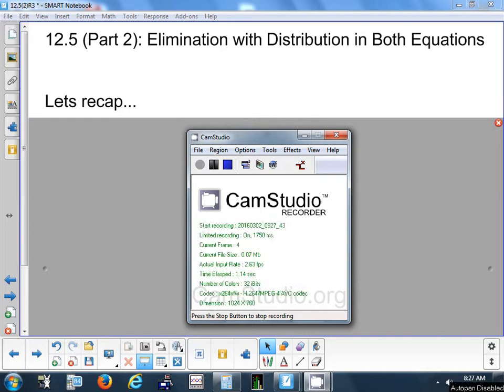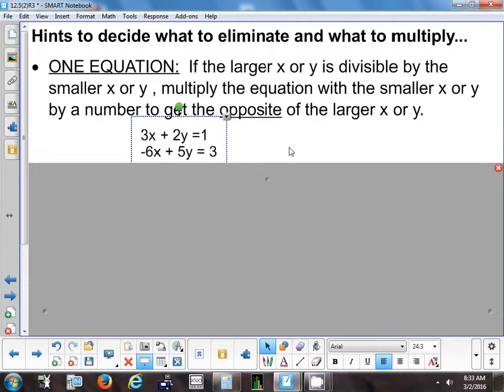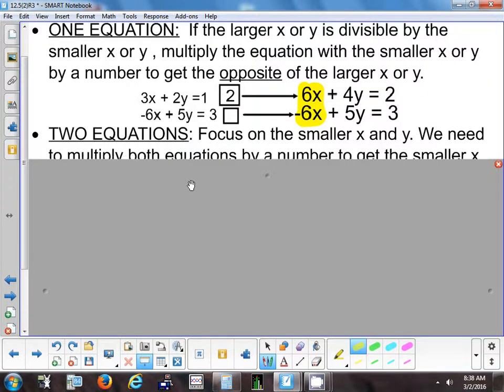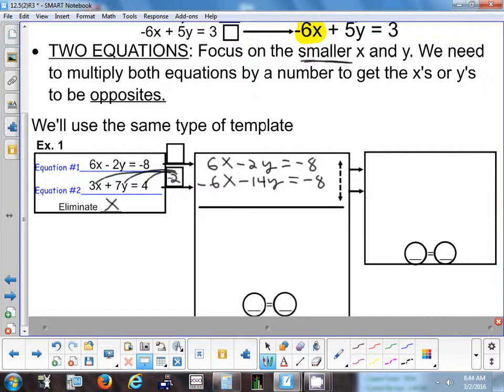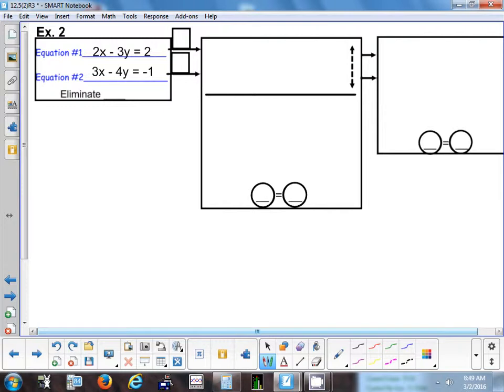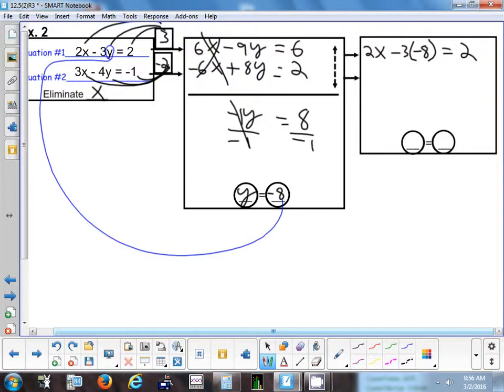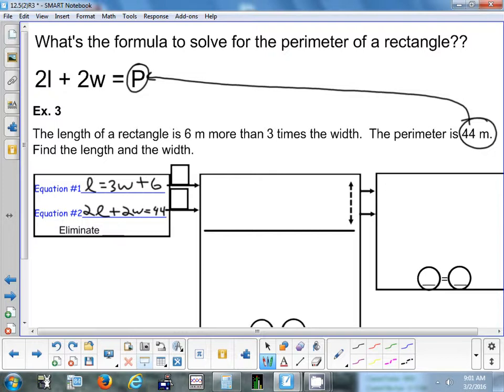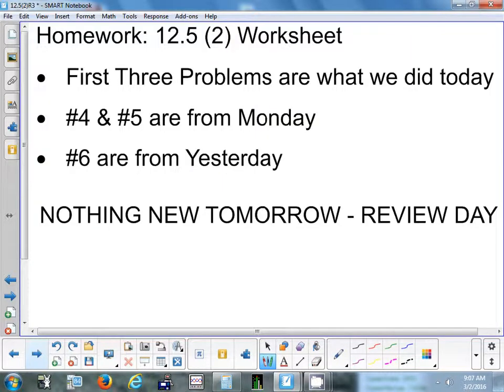12.5(2) Solving Systems of Equations (Linear Combinations-2) 3-2-16